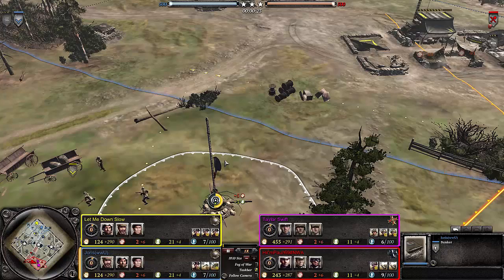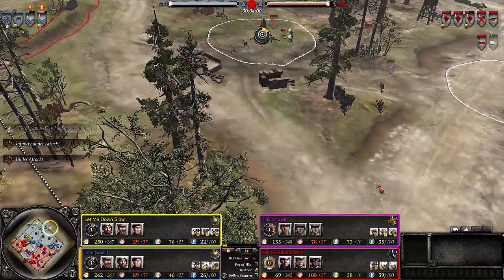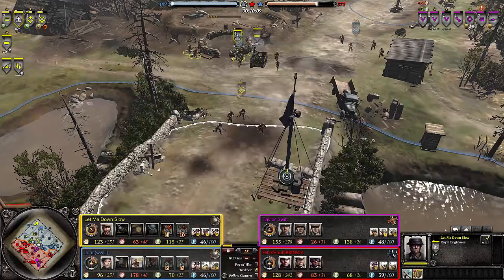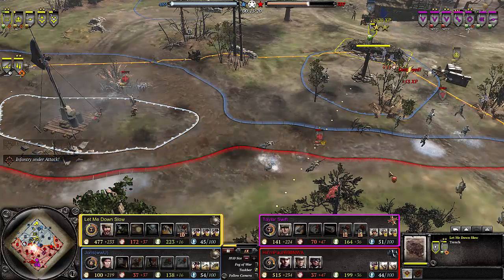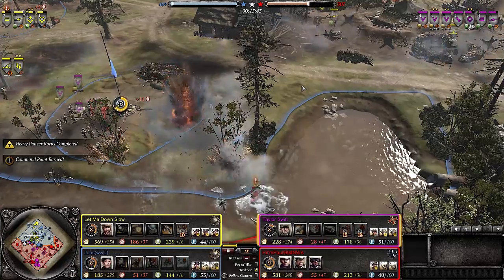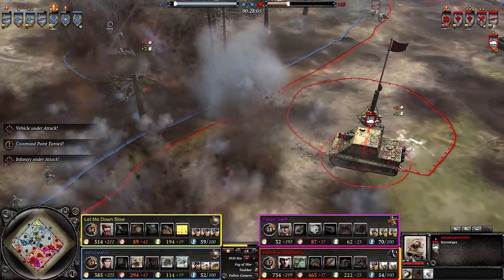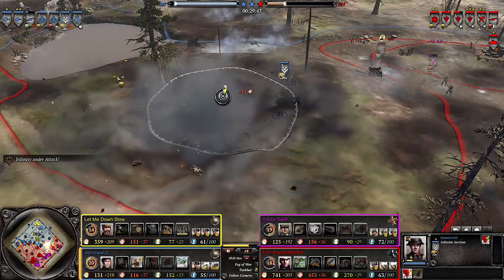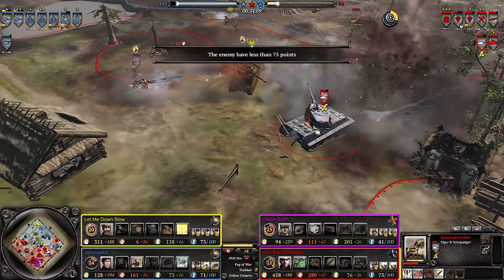Company of Heroes 2 - Fight Night #1: Let Me Down Slow, Joris vs Hi I'm Paul, Taylor Swift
Hello all! I've wanted to cast some Company of Heroes 2 for a long time, and this, my dear viewers, is my first try at it.

Let Me Down Slow (Brit)
Joris (Brit)
vs.
Hi, I'm Paul (OKW)
Taylor Swift (Wehrmacht)